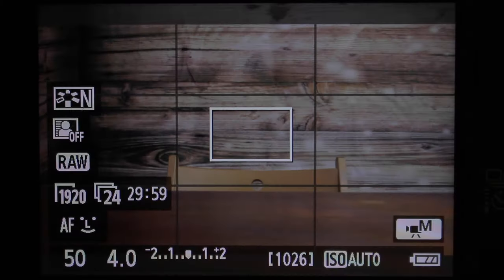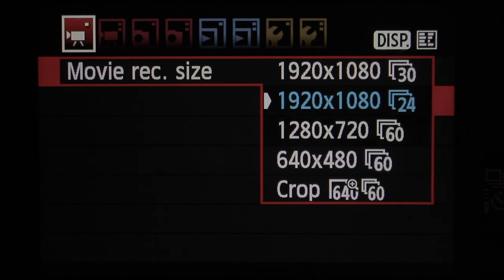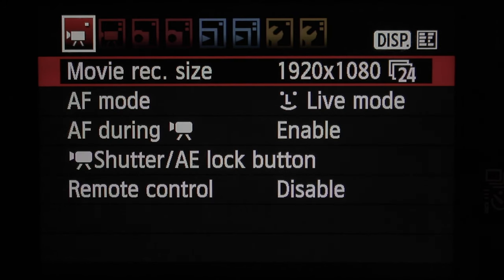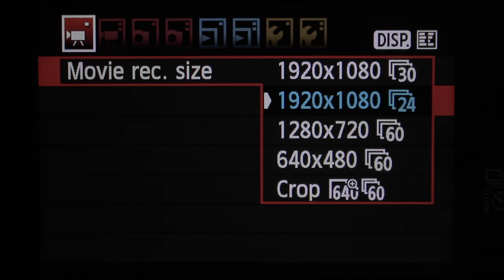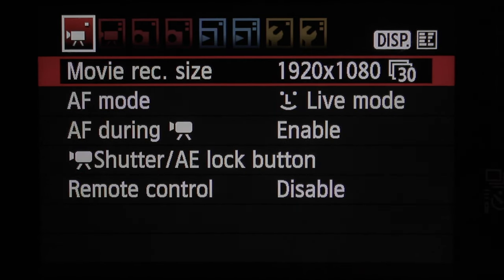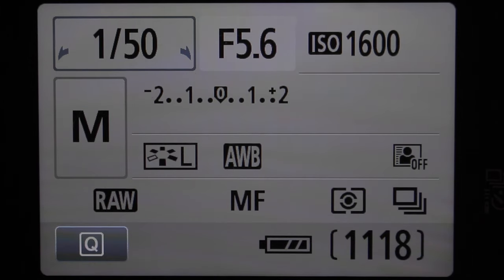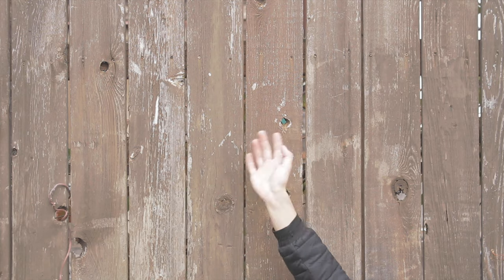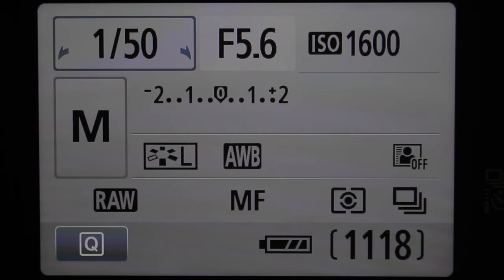How to Make Your Videos CINEMATIC! The Basic Rules of Filmmaking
Are your videos looking crummy? Do you want your videos to stand out from the crowd? These are the basic rules you NEED TO KNOW if you want to stop making videos that look like cell phone video. This is the first video in a series on how to make cinematic video.